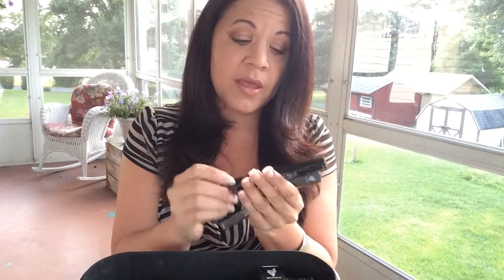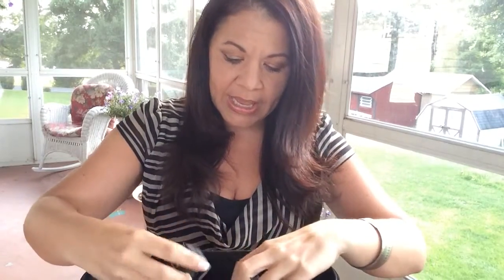Start Your Business with Younique - Great Incentive Going on Now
Learn about the exciting bonuses you get right now when you join Younique!  So good!  Ready to get started?